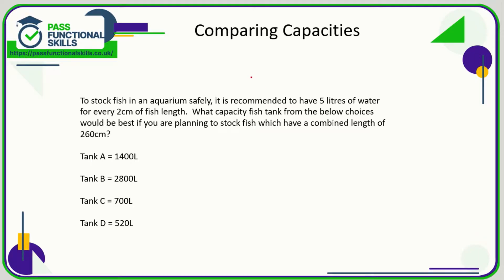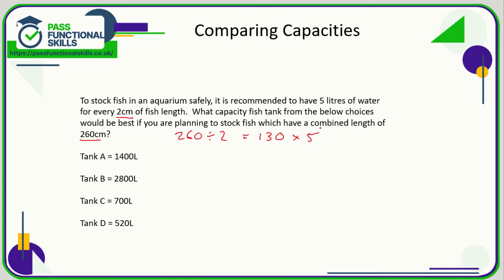Measures, Shape and Space - Capacity - Entry Level 3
This is the Pass Functional Skills revision video on Measures, Shape and Space - Capacity - Entry Level 3.